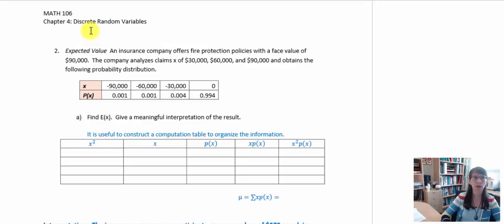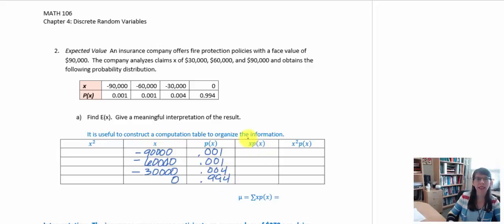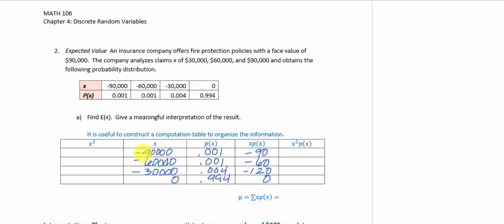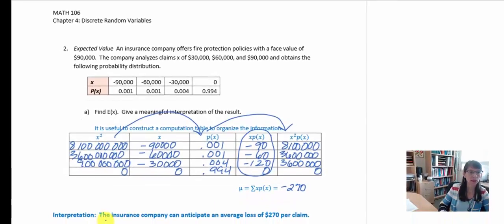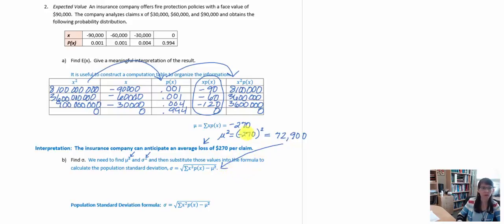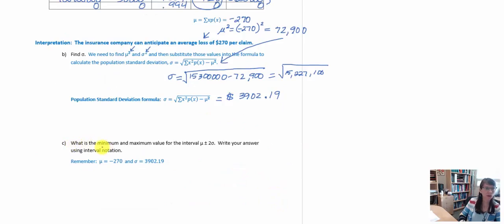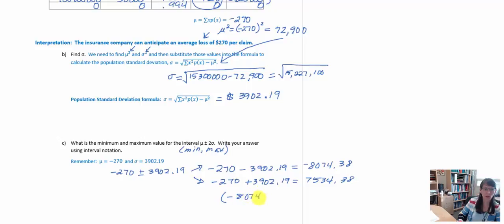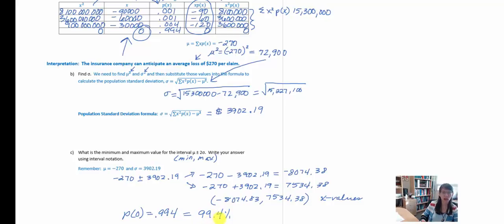4.3b Expected Value of a Discrete Random Variable cont.